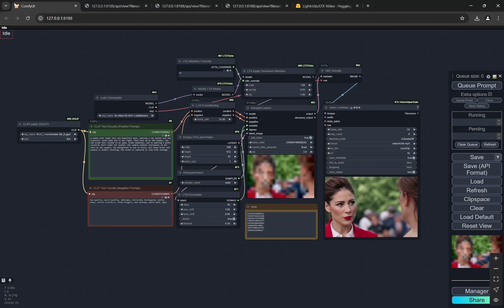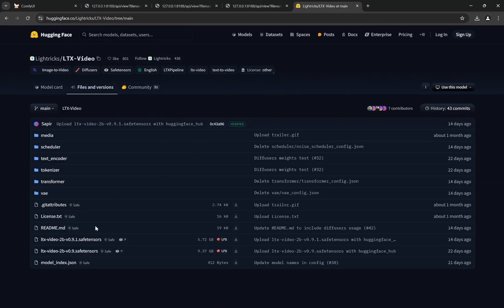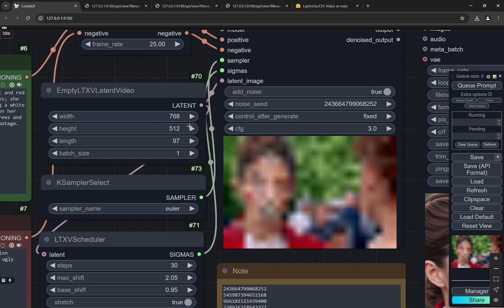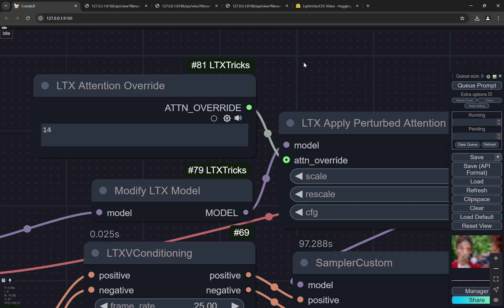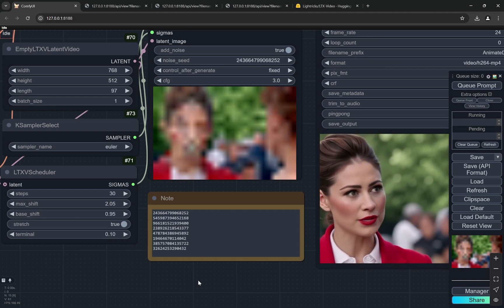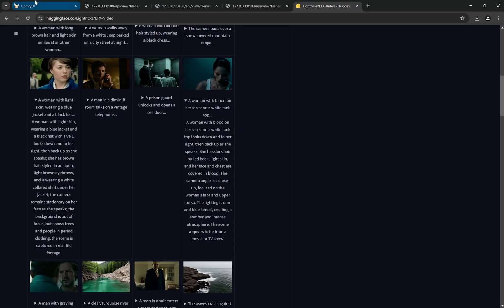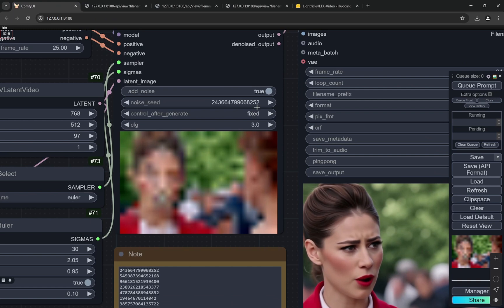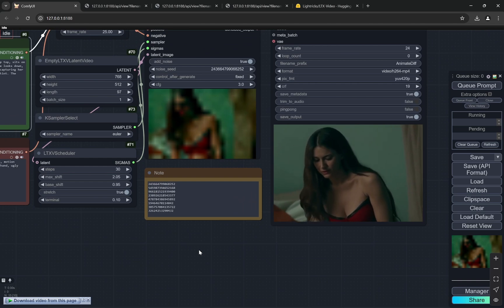NEW LTX Video with 6GB VRAM 🤯 - Using ComfyUI locally (Fastest & Low VRAM) | AI Video Generation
Hi, in this video, I will show you guys how to use the Text to Video with the latest LTX Video 0.9.1 and GGUF Clip with Low VRAM (Even works with 6GB VRAM).